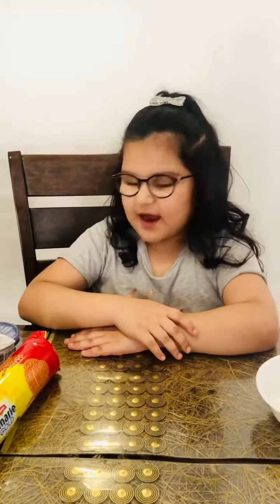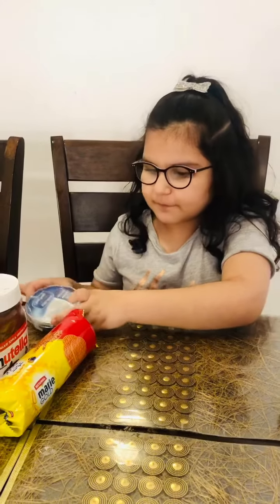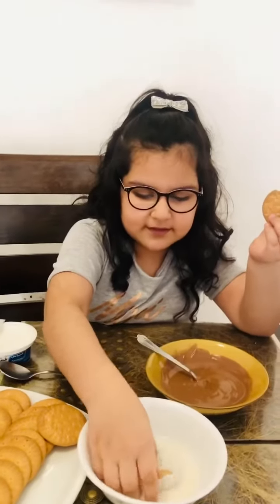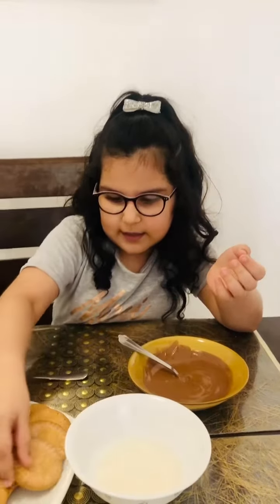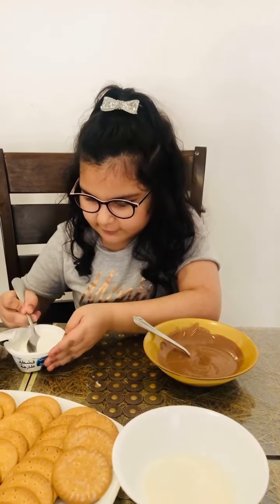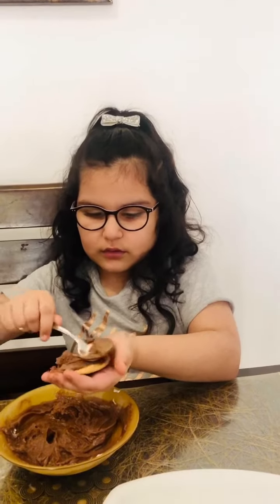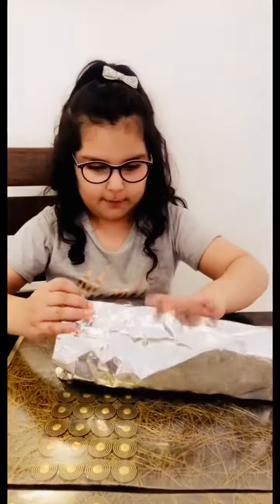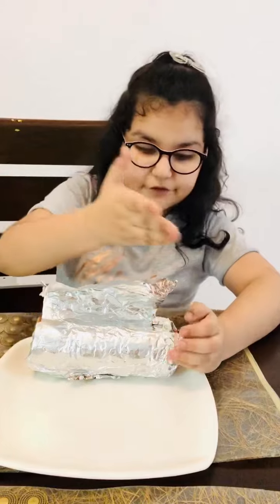Chocolate log, easy dessert , Nutella , cooking without fire, RaRaGirls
Kids special